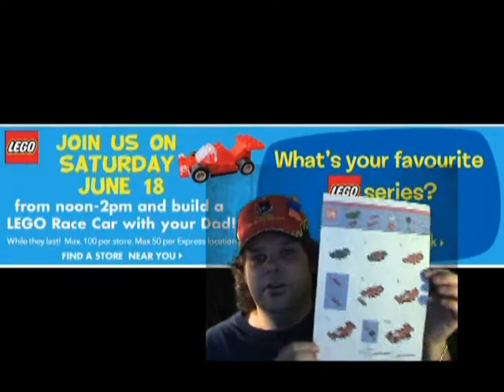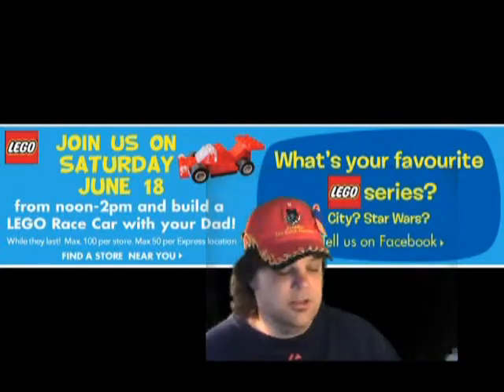bs2 fathers day at Toys-r-us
Freddies video blog shorts about Lego, Megabloks, and anything related